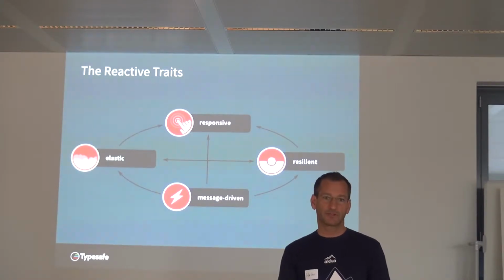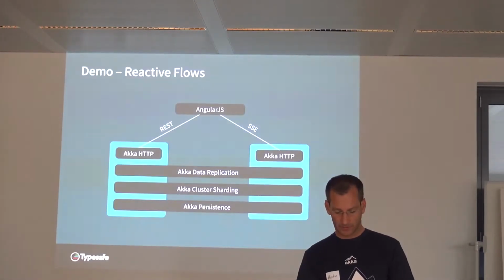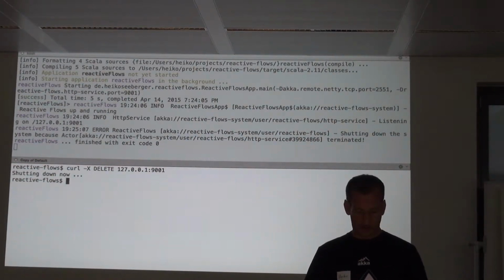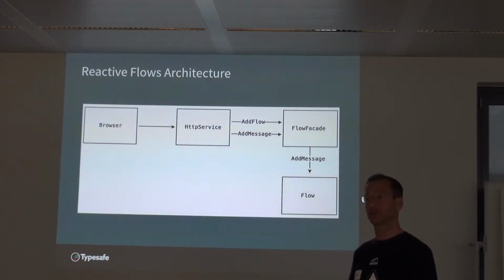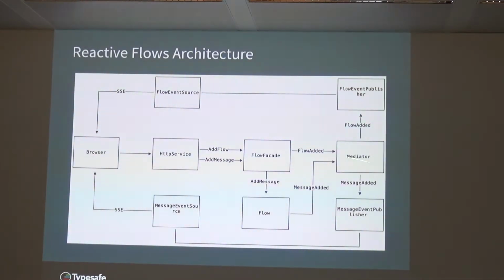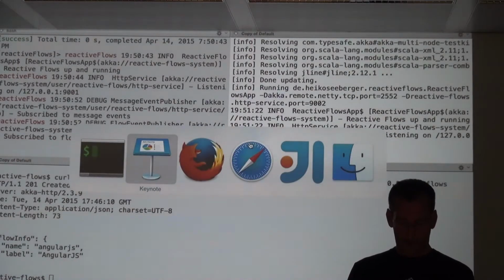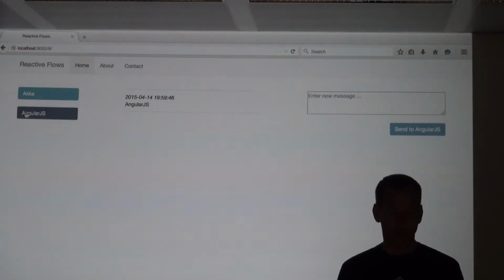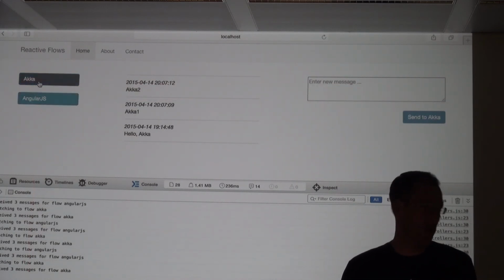Scala Meetup 20150414 - Reactive Apps with Akka and AngularJS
Speaker: Heiko Seeberger